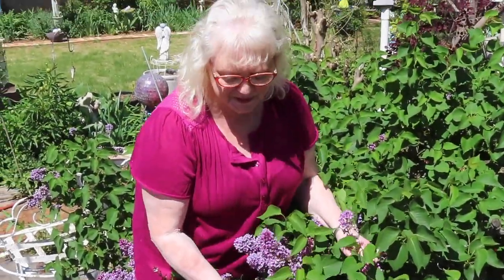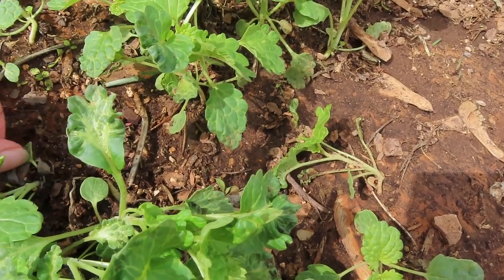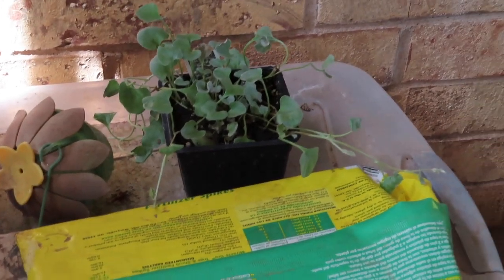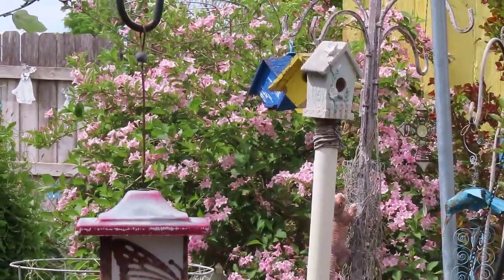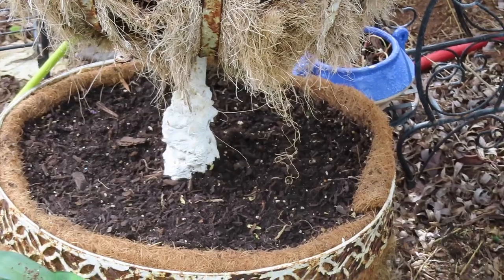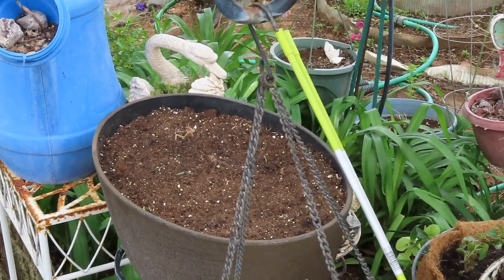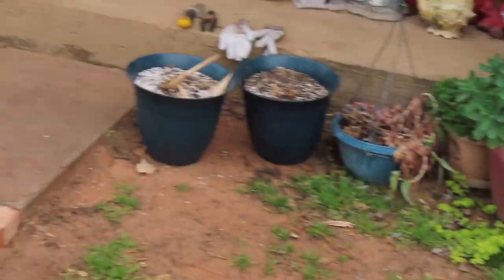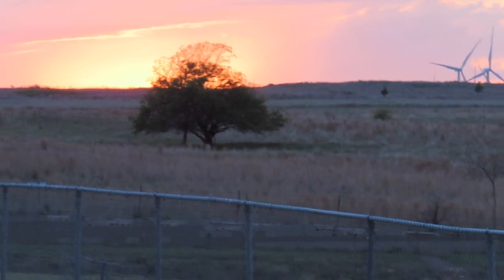Garden Scroll. Spring Blooms, Spring Planting, & Getting Side-Tracked, April 19th.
Getting the spring planting started with plants from the nurseries and with planting seeds. Very busy day. I worked until sundown.